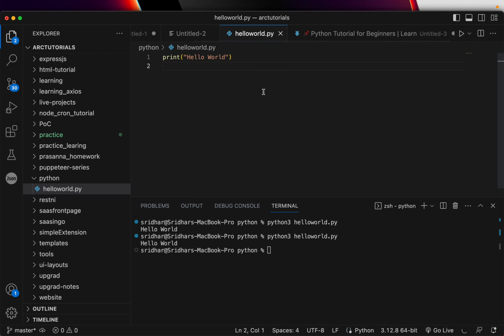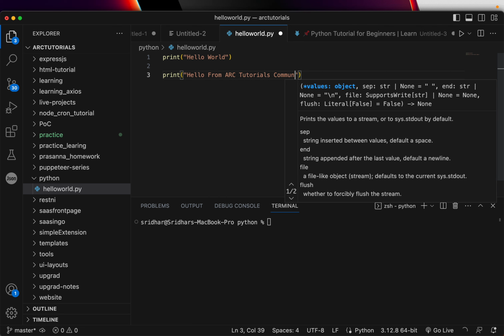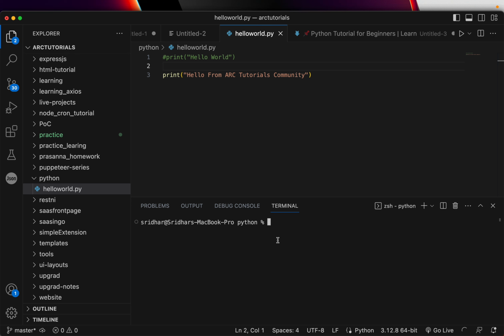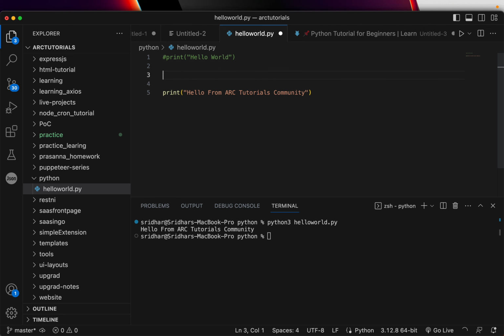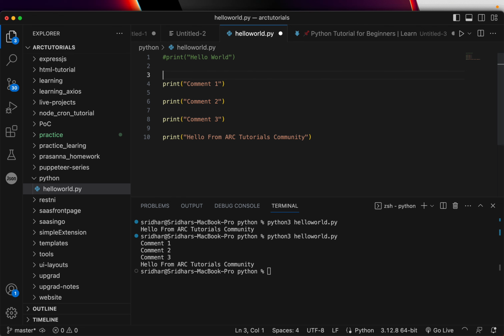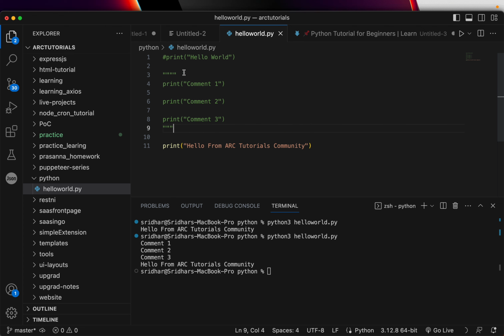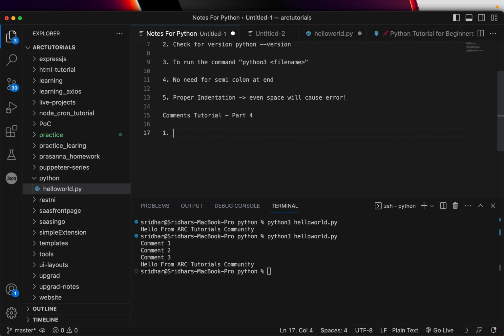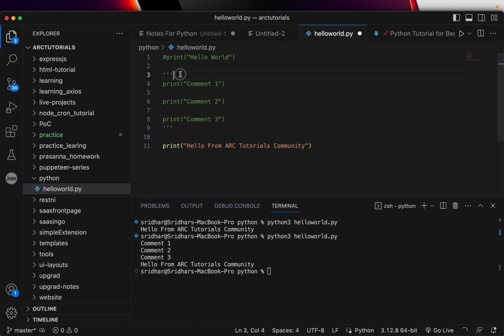Python Tutorial for Beginners 🚀 - Part 4 | Comments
Welcome to this Python tutorial for beginners! 🎯 If you're new to programming or looking to learn Python from scratch, this is the perfect place to start. Python is one of the most popular and beginner-friendly programming languages used for web development, data science, automation, AI, and more!

 🔥 What You'll Learn in This Python Tutorial:
✅ Introduction to Python and Why It's Popular 🐍
✅ Installing Python and Setting Up Your Development Environment
✅ Python Syntax, Variables, and Data Types
✅ Operators, Conditionals (if-else), and Loops (for, while)
✅ Functions and Modules for Code Reusability
✅ Real-World Mini Projects and Examples

✔️ Easy to Read and Write Syntax
✔️ High Demand in the Tech Industry
✔️ Used in Web Development, Data Science, AI, and Automation
✔️ Huge Community Support and Learning Resources

✔️ Complete beginners with no programming experience
✔️ Students and professionals looking to start coding
✔️ Anyone interested in learning Python for web development, data science, or automation